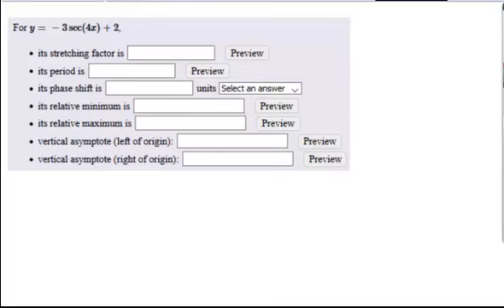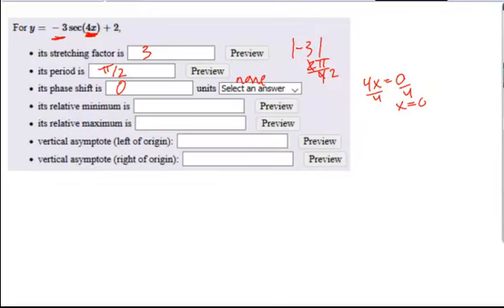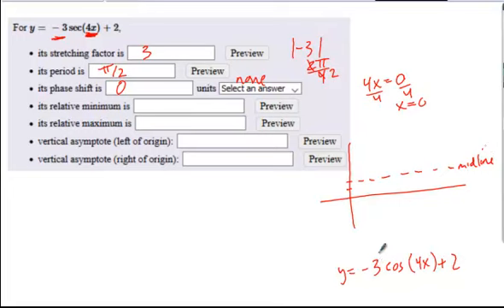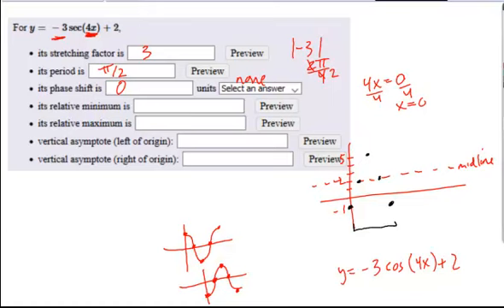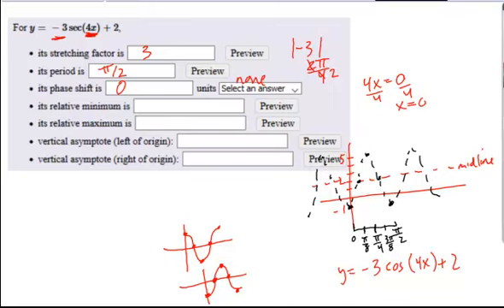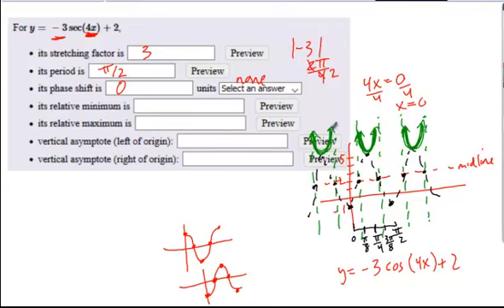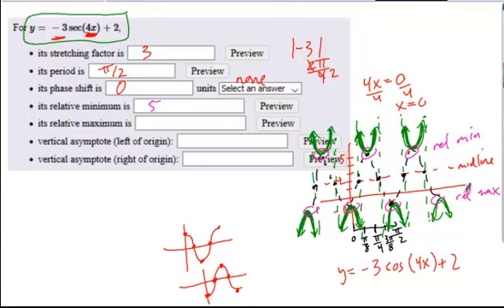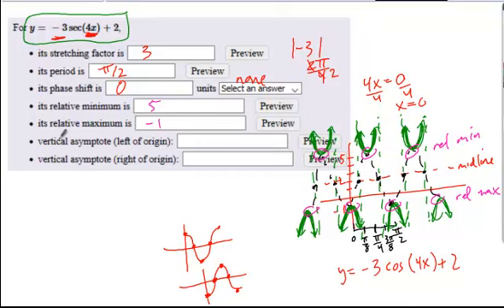8 2alg2 270250